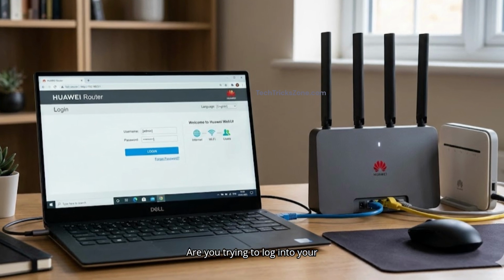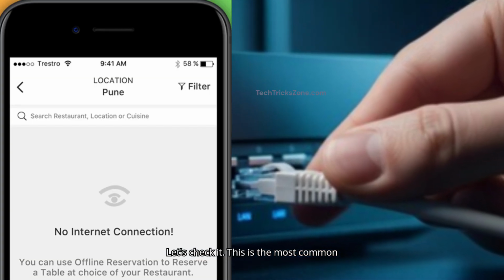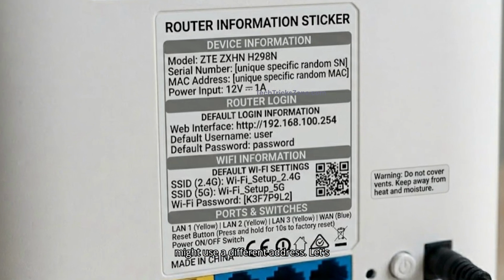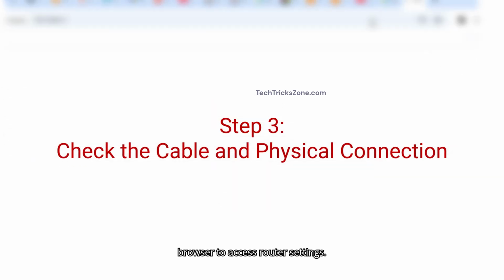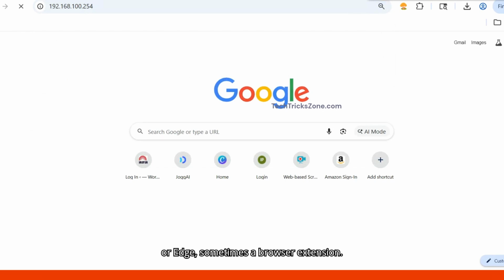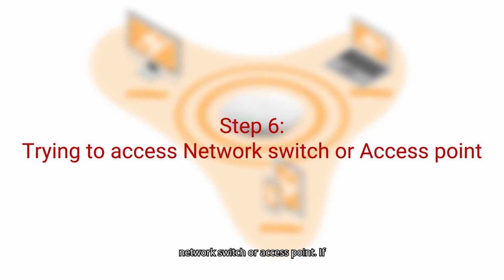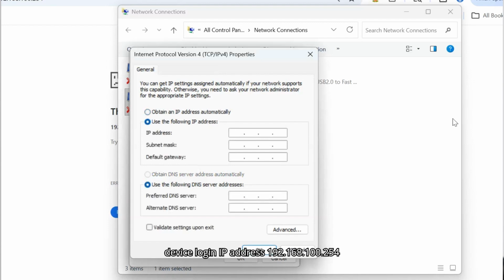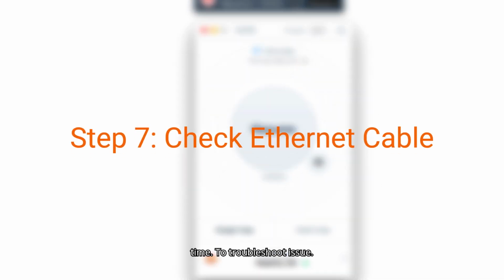Can't Access 192.168.100.254 -FIXED | IP Address 192.168.100.254 Not working Step by Step fixed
Fix IP address 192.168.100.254 Not working or taking too long time to respond while trying to access WIFI router, Cable modem, NVR, DVR or IP Camera